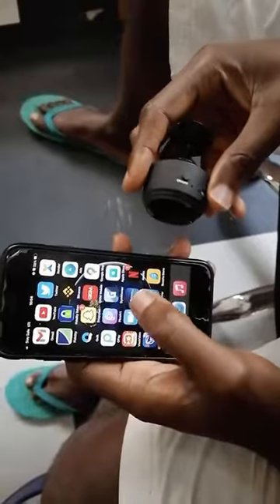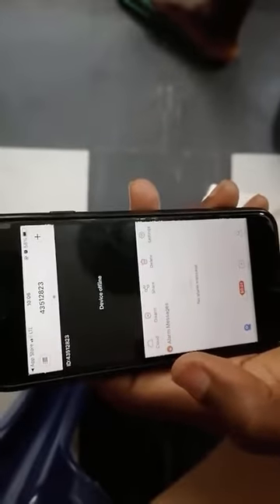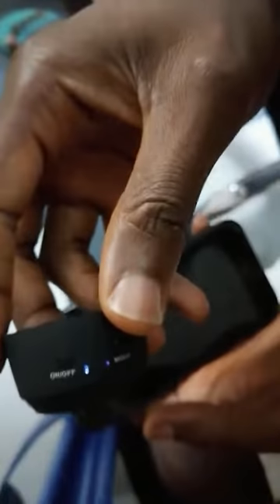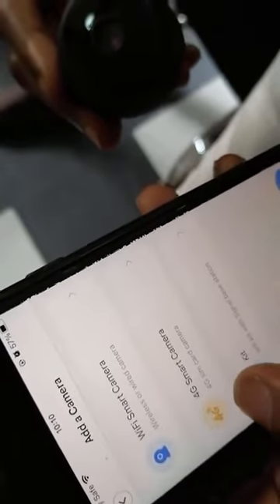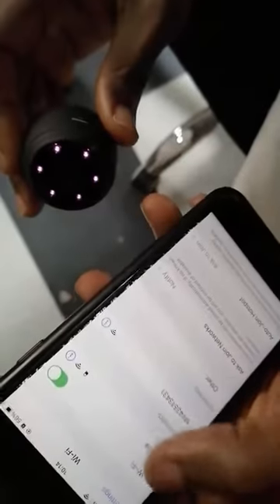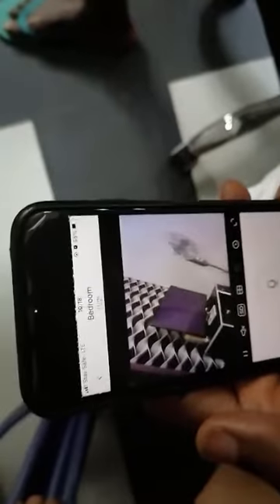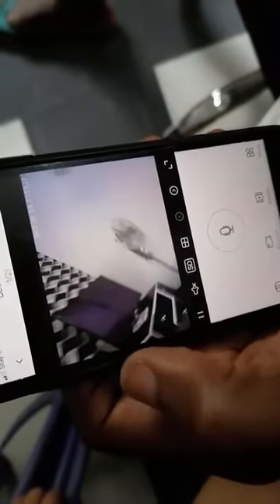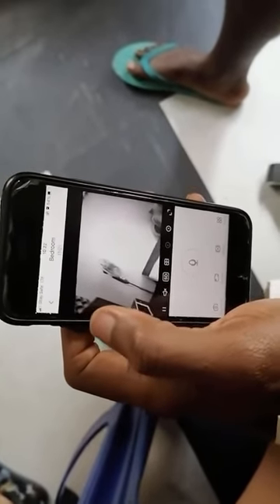WiFi Mini Camera Setup